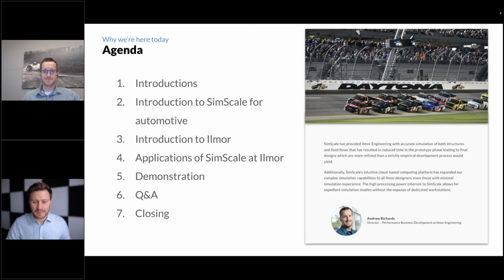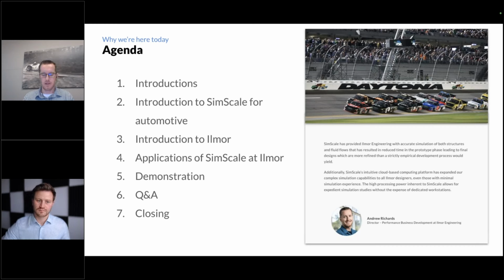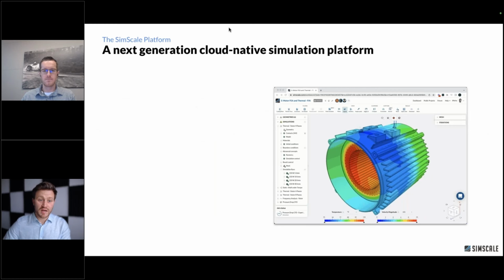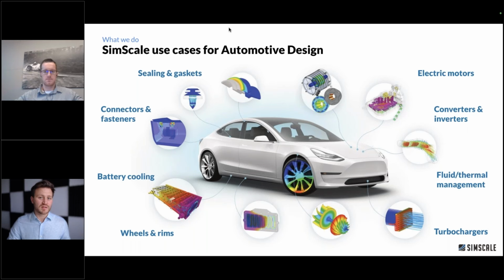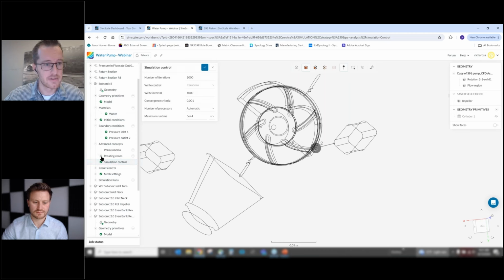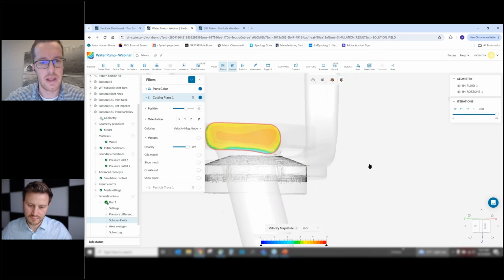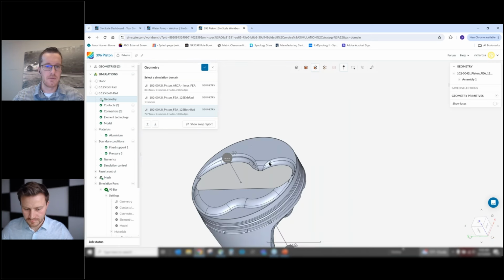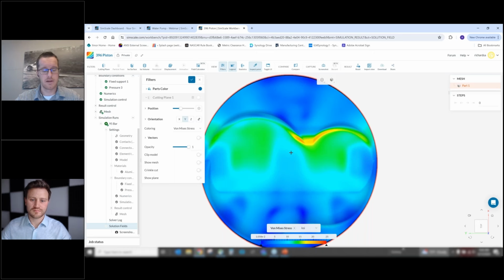In the Fast Lane - Simulation for Motorsport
Ilmor Engineering, Inc. is a globally recognized provider of high-performance engines known for innovative designs that maximize power, durability, and efficiency.

Engineering simulation is needed to continuously design new high-performance parts and prepare them for races at short notice. SimScale has provided Ilmor Engineering with accurate simulation of both structure and fluid flows, resulting in reduced time in the prototype phase leading to final designs faster and with high levels of confidence.

Watch this webinar to learn how engineers at Ilmor are using SimScale including recent projects such as:
- Broader use of simulation such as an innovative ducted propeller design for marine applications.
- A complete system optimization of engine components including structural, thermal, and flow characteristics. Examples are:
- Piston development during the racing season that avoided high prototype costs by validating the design early at the simulation stage.
- CFD analysis of an oil manifold.
- FEA on a rocker arm and connecting rod.